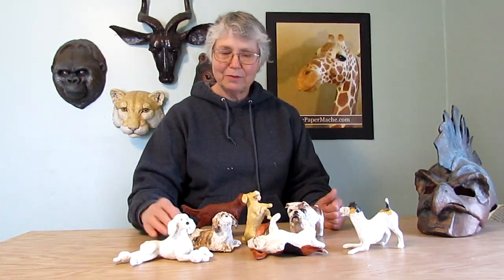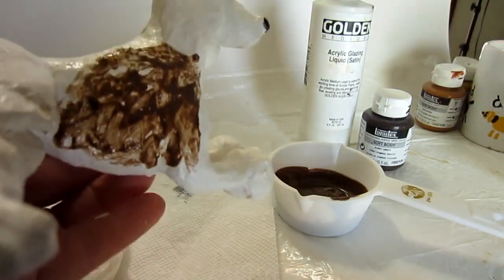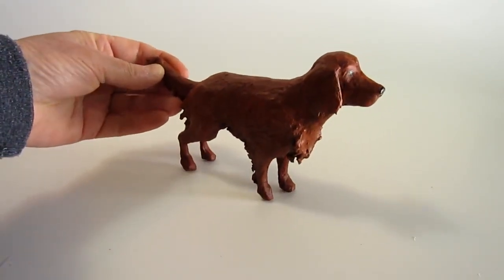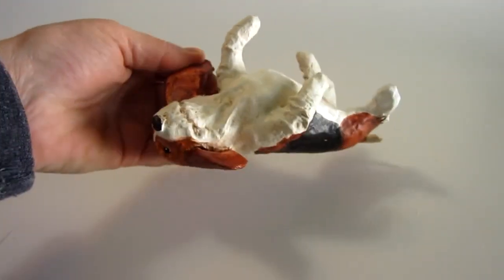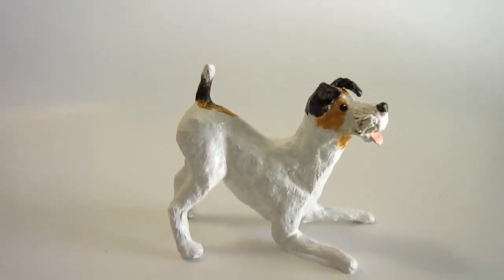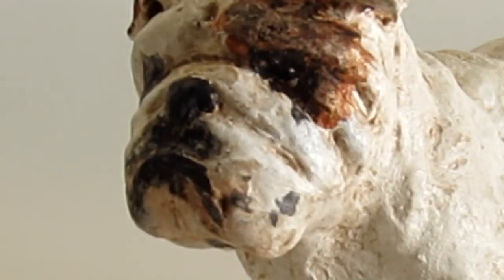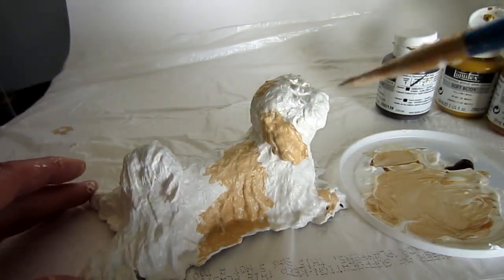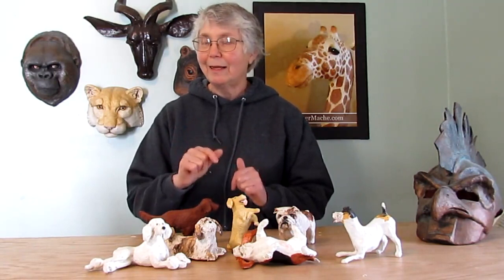painting paper mache dogs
If you missed the video showing how I used paper towels and home-made gesso to add texture to the dogs, you can find it here
And the book showing how to make the dogs is now online: Paper Mache Dogs
My other paper mache books: